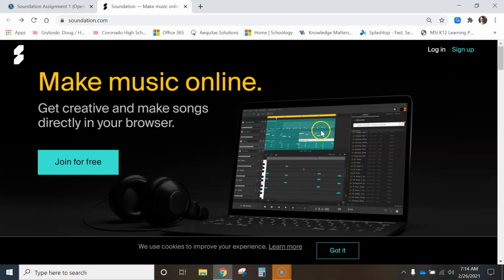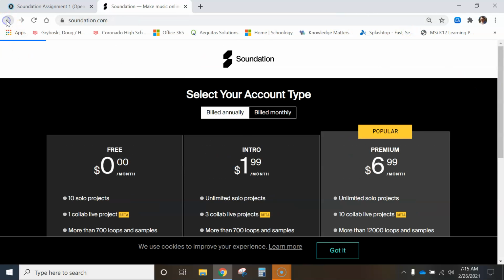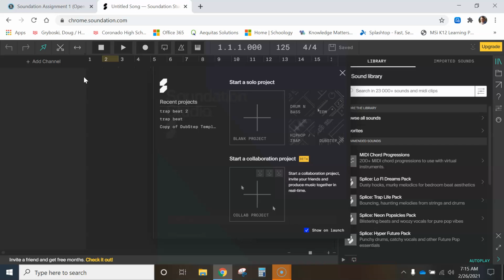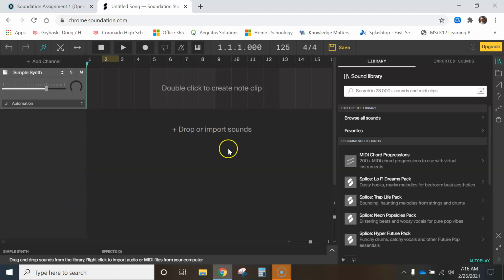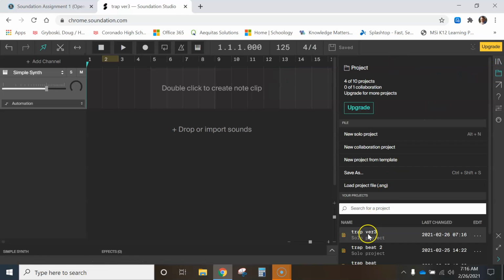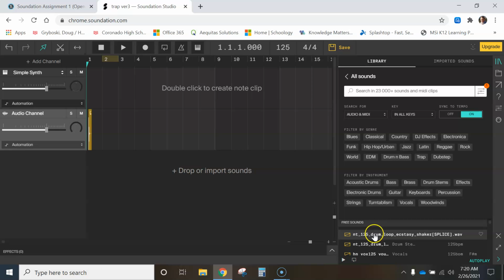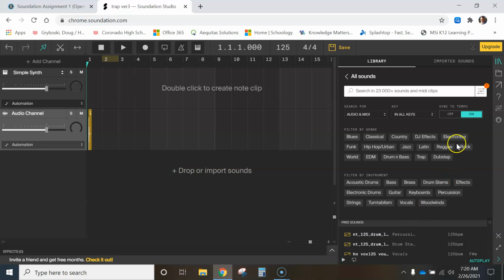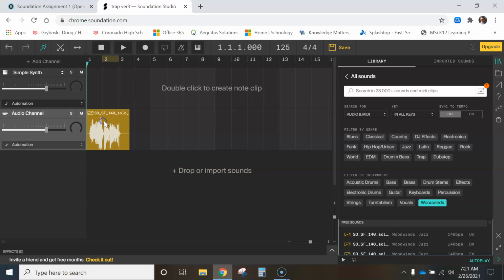Intro to Soundation Assignment